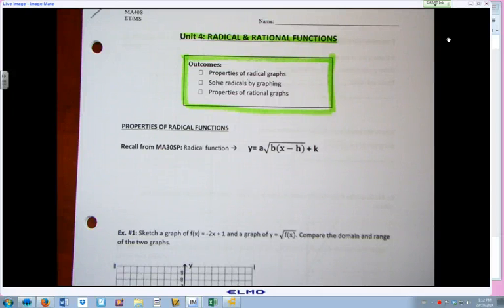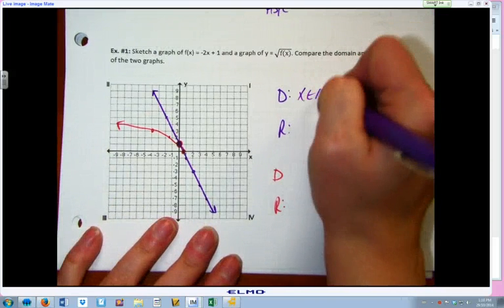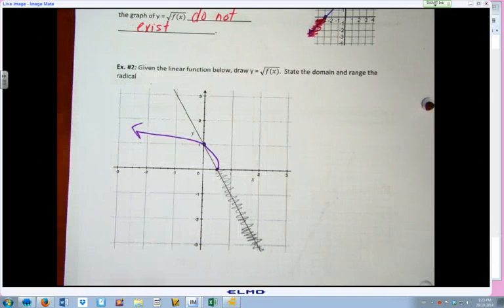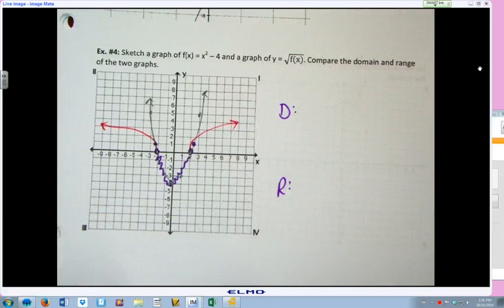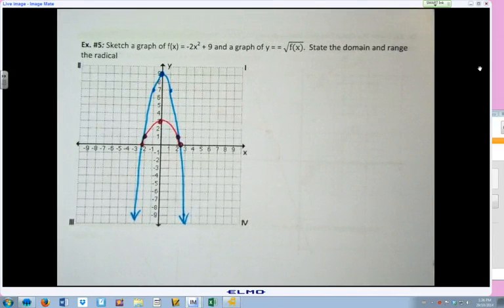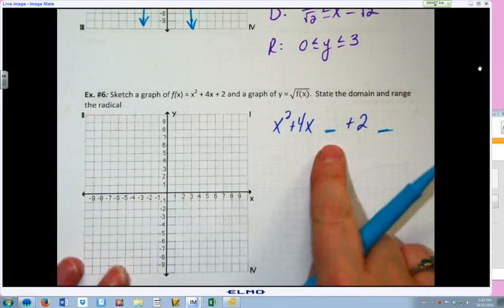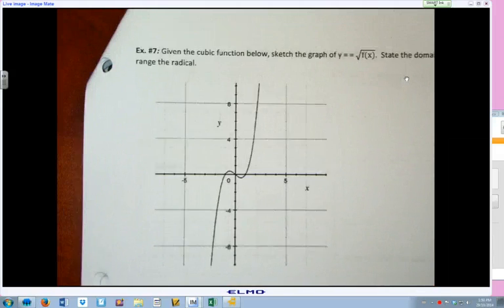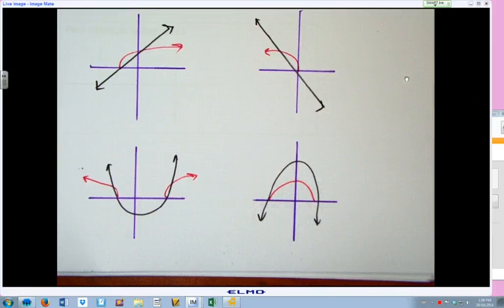MA40SPpm Head 29Oct2014 131158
Properties of Radical Functions